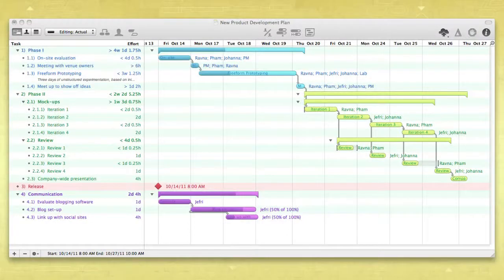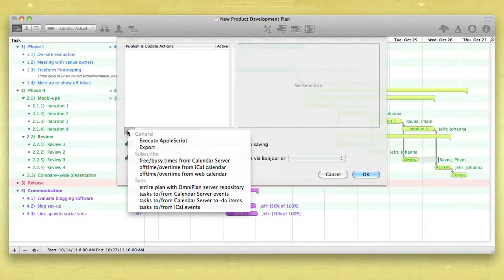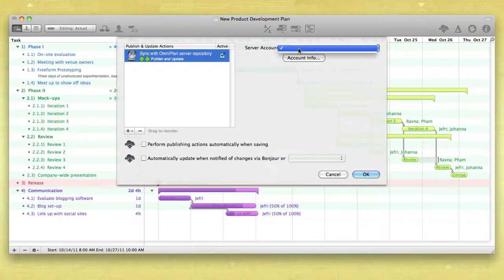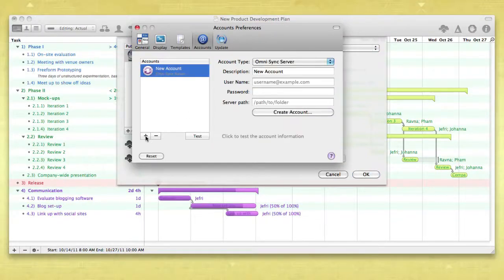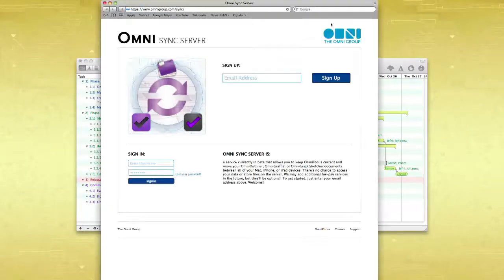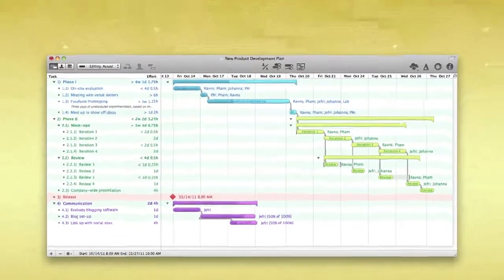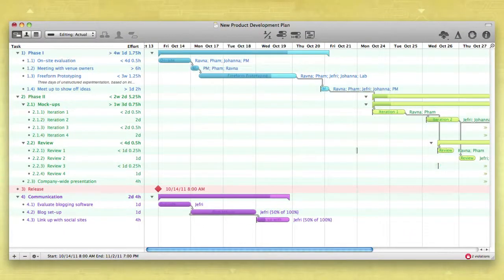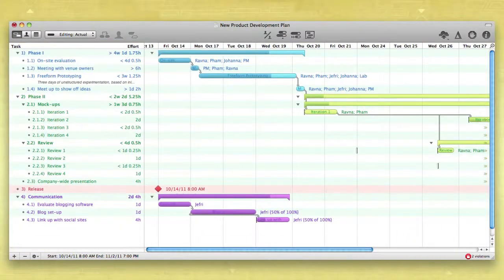Publishing & Subscriptions — OmniPlan 2 for Mac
Sharing your project with multiple users in OmniPlan for Mac.